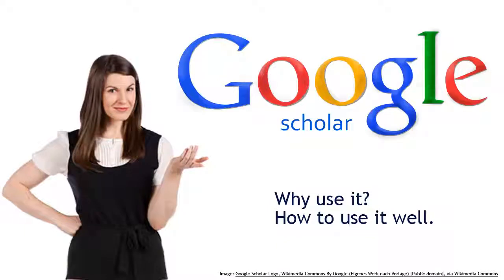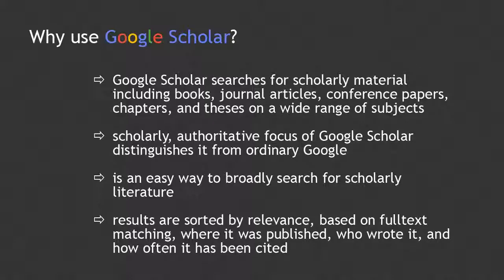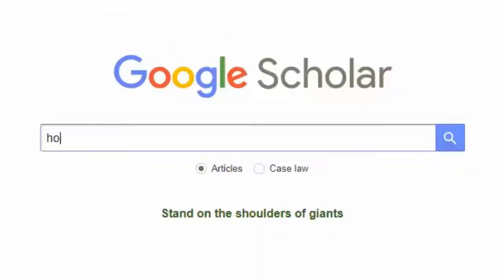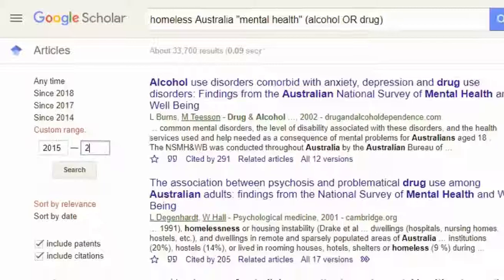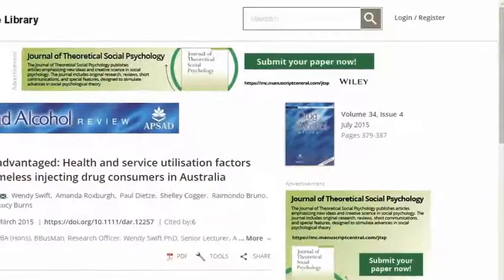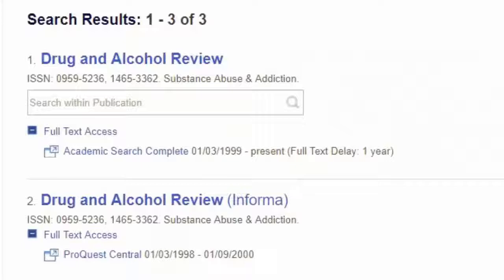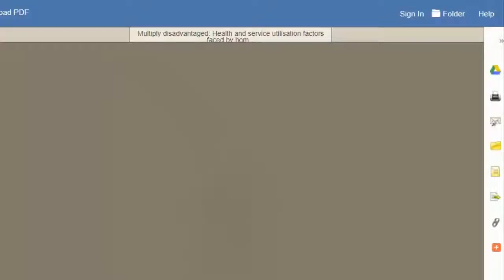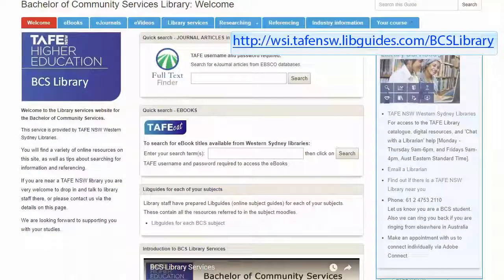Google scholar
View this short video on the value of using Google Scholar and how to use it